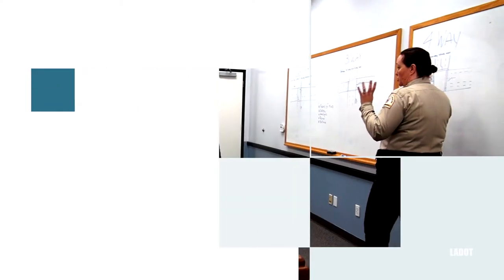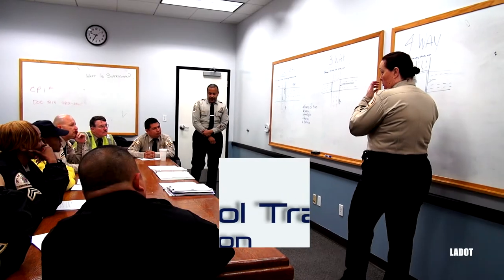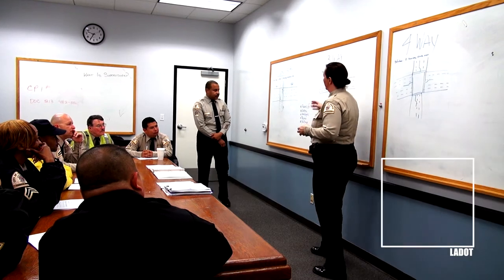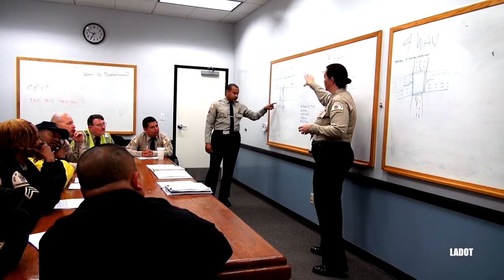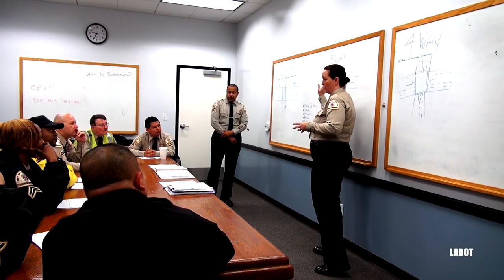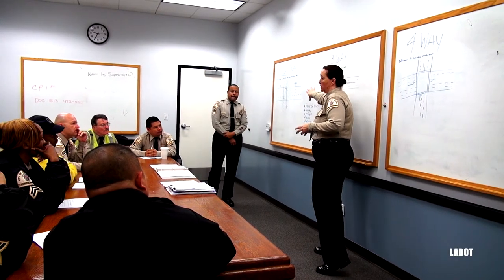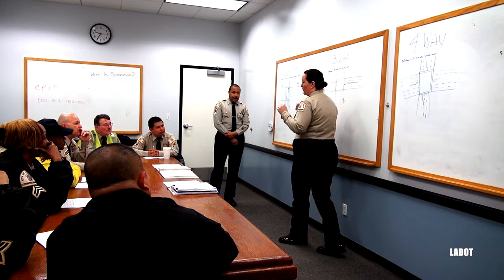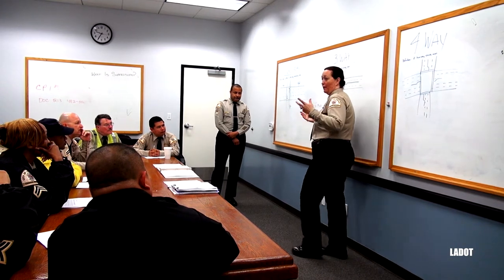2 Way Intersection: Training video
This is a LADOT parking enforcement training video about properly directing traffic on a 2-way intersection.

Voiceover: Lauren Alvarez